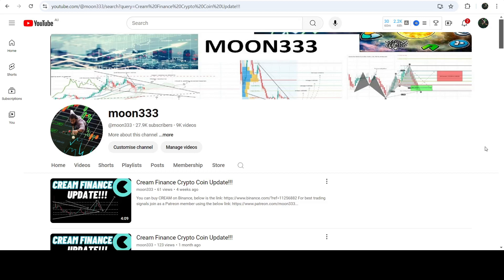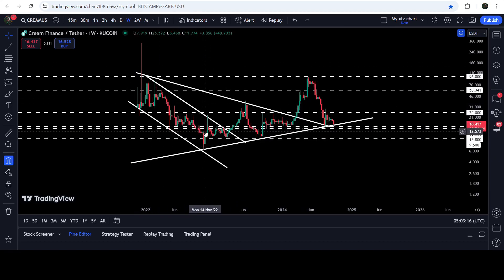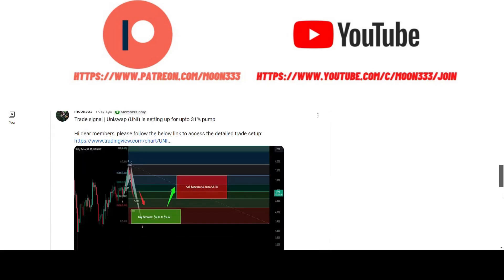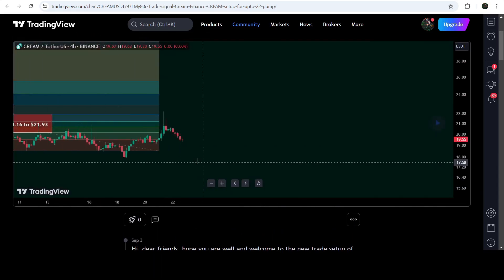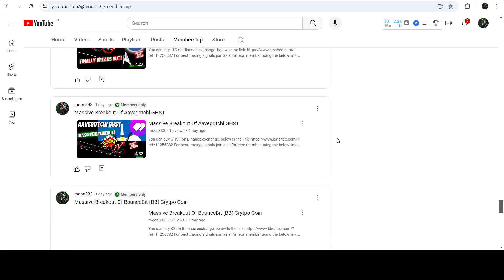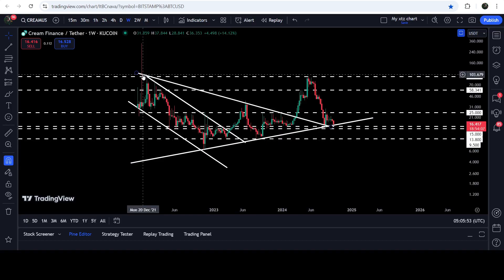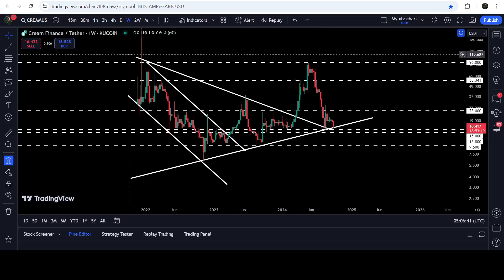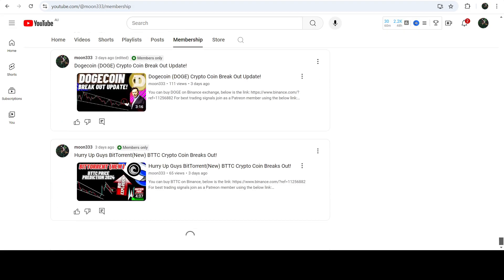Cream Finance Crypto Coin Update!!!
Or